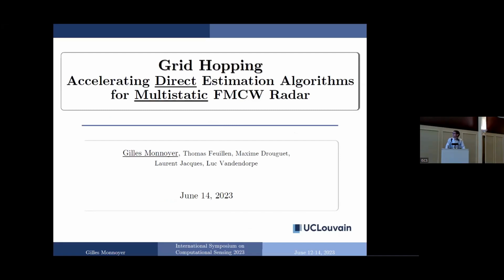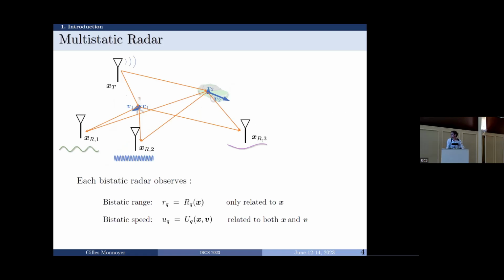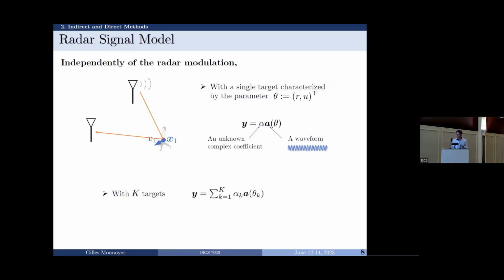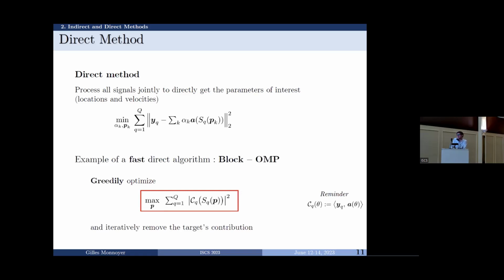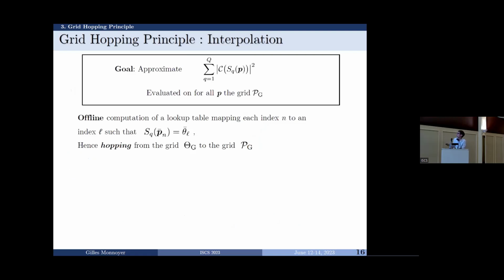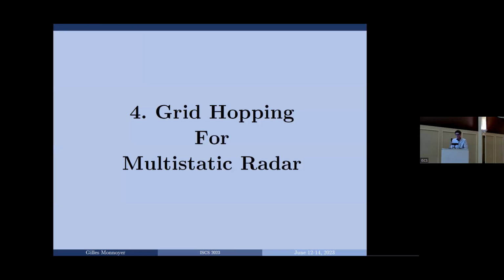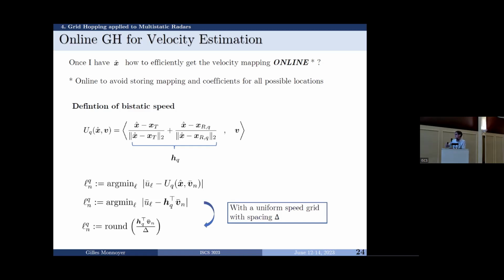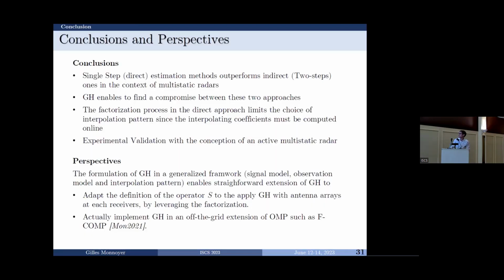ISCS23: Grid Hopping: Accelerating Direct Estimation Algorithms for Multistatic FMCW Radar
Grid Hopping: Accelerating Direct Estimation Algorithms for Multistatic FMCW Radar, presented by Gilles Monnoyer (UCLouvain, BE)

Abstract: This paper presents a novel signal processing technique, coined grid hopping, as well as an active multistatic Frequency-Modulated Continuous Wave (FMCW) radar system designed to evaluate its performance. The design of grid hopping is motivated by two existing estimation algorithms. The first one is the indirect algorithm estimating ranges and speeds separately for each received signal, before combining them to obtain location and velocity estimates. The second one is the direct method jointly processing the received signals to directly estimate
target location and velocity. While the direct method is known to provide better performance, it is seldom used because of its high computation time. Our grid hopping approach, which relies on interpolation strategies, offers a reduced computation time while its performance stays on par with the direct method. We validate the efficiency of this technique on actual FMCW radar measurements and compare it with other methods.